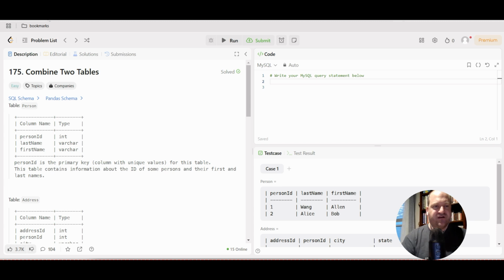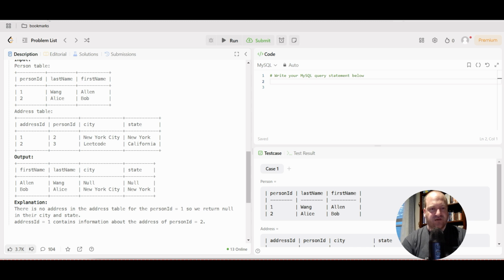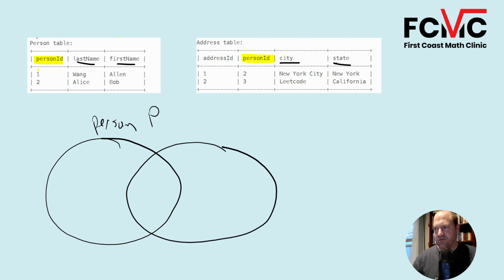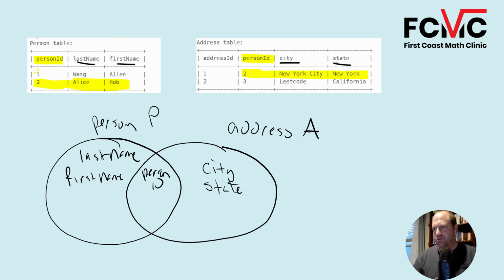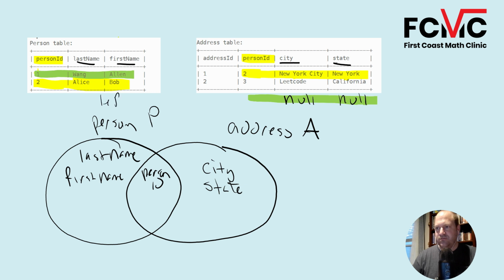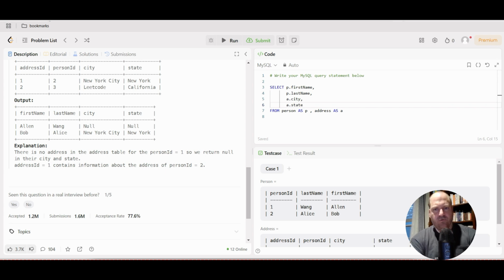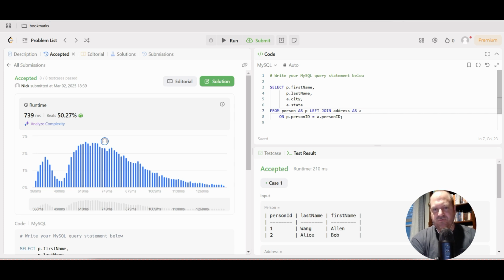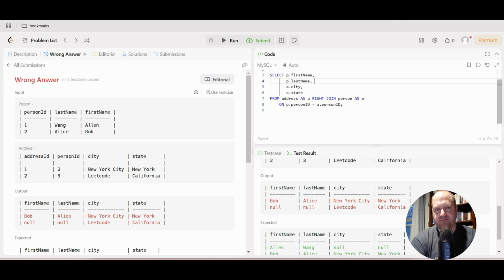How to Solve Leetcode Database Problem 175 Combine Two Tables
Database Problems
Level Easy
175 Combine Two Tables

Hi everyone, this is Nick from First Coast Math Clinic.  In this video I show you how to solve problem 175 Combine Two Tables.